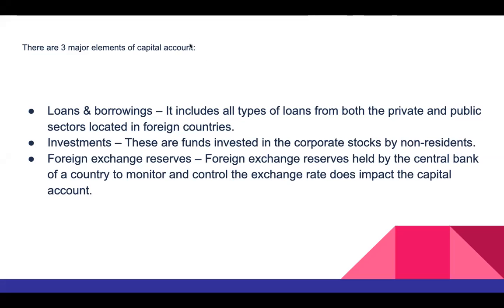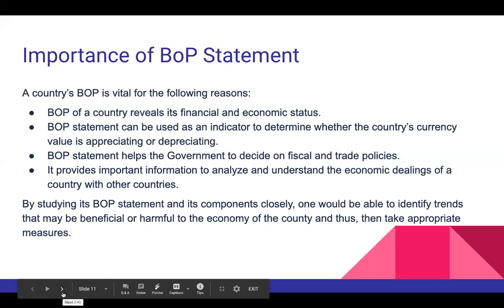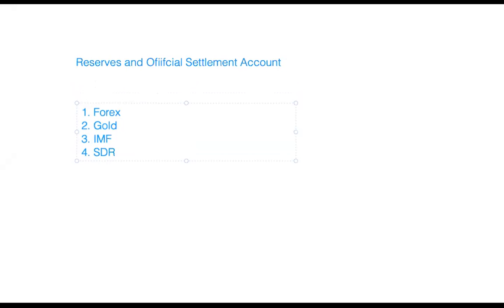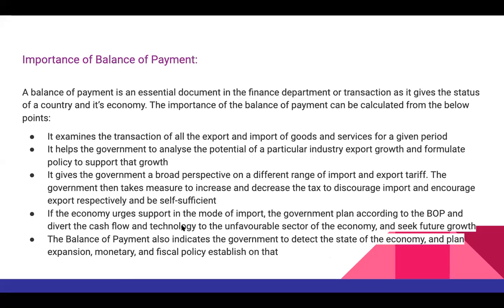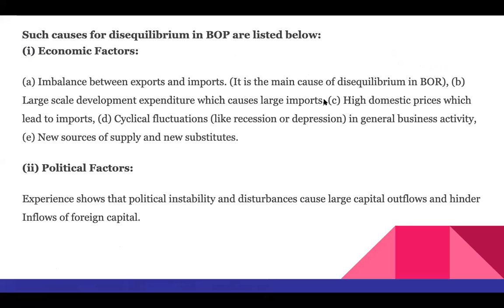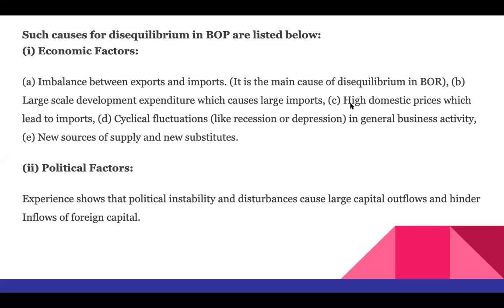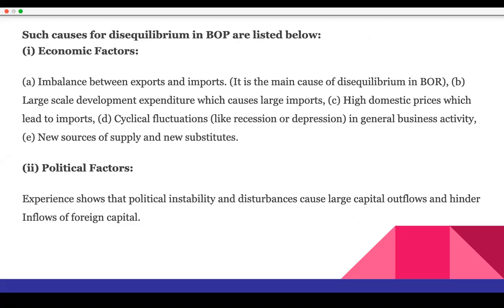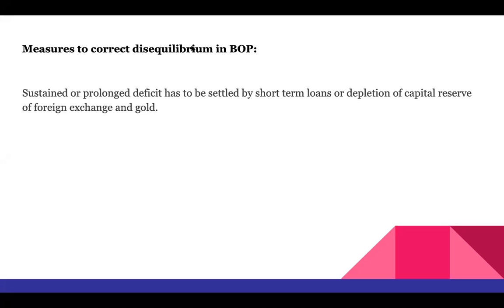bop -- disequilibrium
tybbi